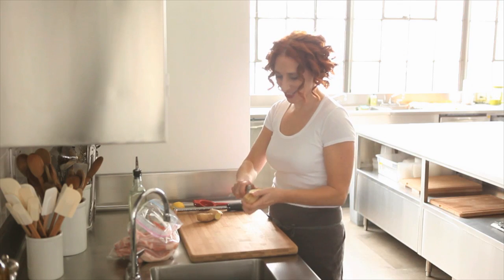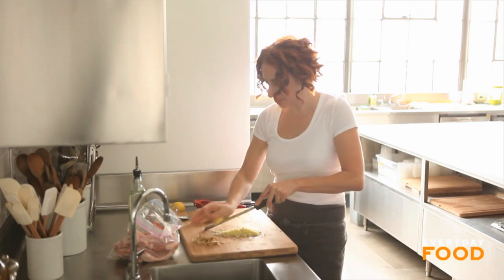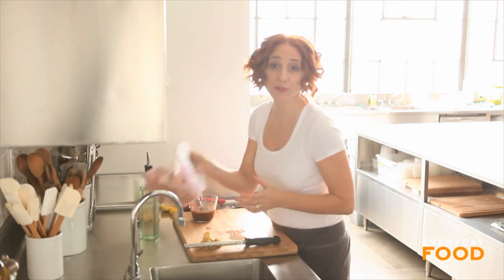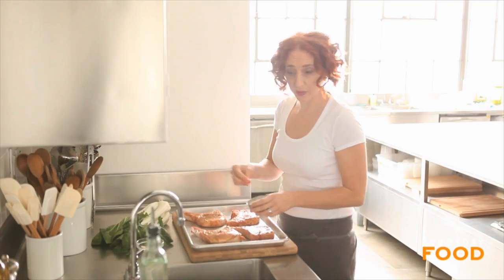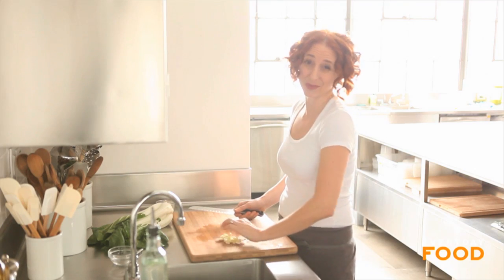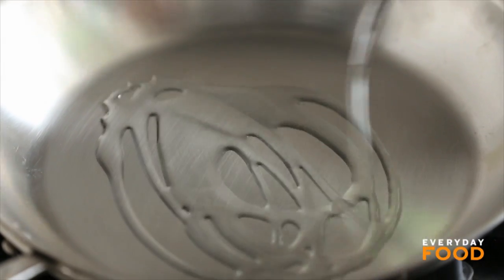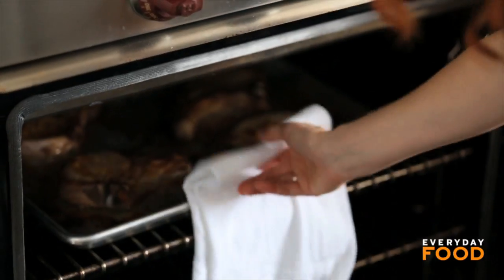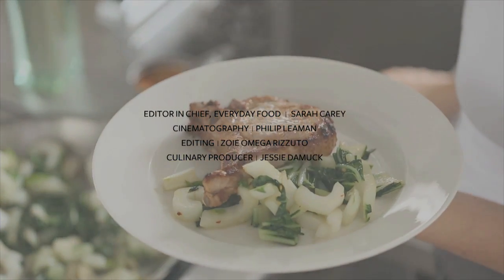Soy Ginger Pork Chops with Stir-Fried Bok Choy - Everyday Food with Sarah Carey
Ginger root is one of my favorite spices; its intense warming flavor adds so much to dishes. But it's also a superfood. Ginger aids in digestion, has anti-inflammatory properties, and is great for detoxifying -- try it in this easy dish tonight!